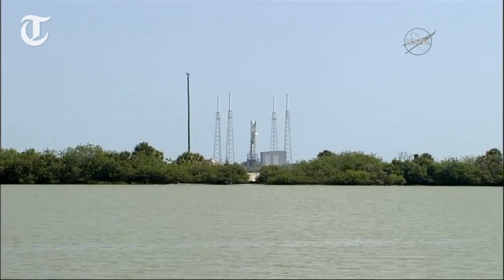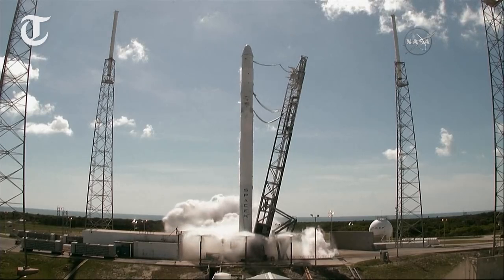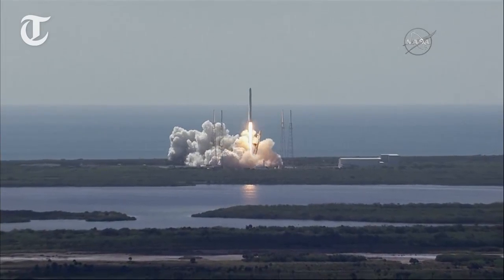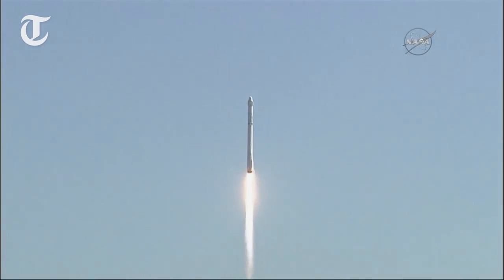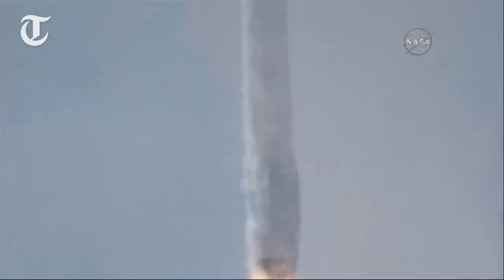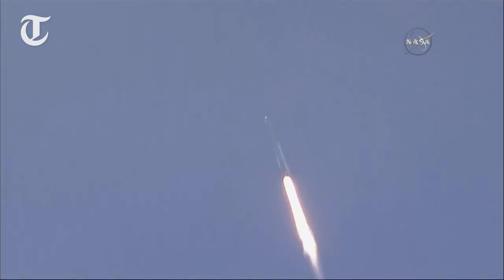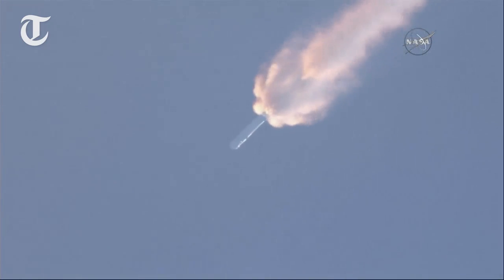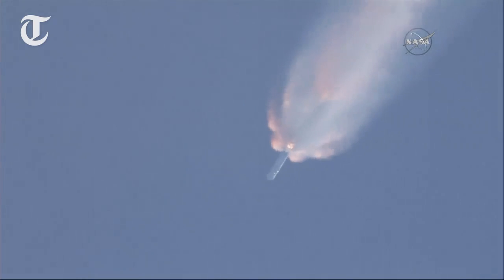Video: Tên lửa Space X Falcon 9 nổ tung sau 3 phút rời bệ phóng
Tên lửa không người lái SpaceX Falcon 9 của NASA phóng lên Trạm Vũ trụ Quốc tế đã nổ tung chỉ sau 3 phút rời bệ phóng ở bang Florida, Mỹ.